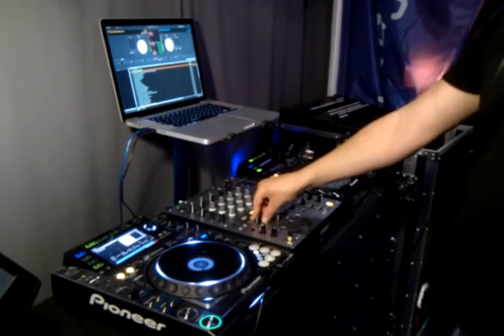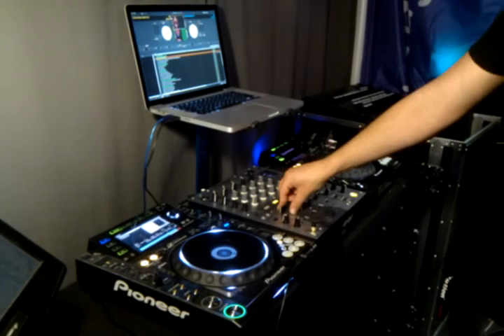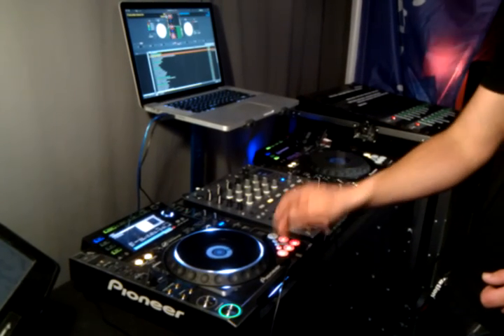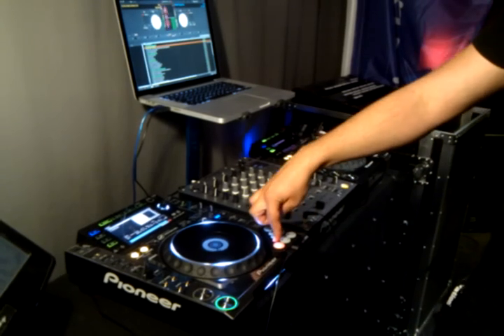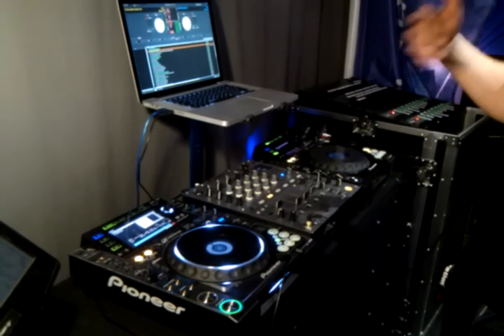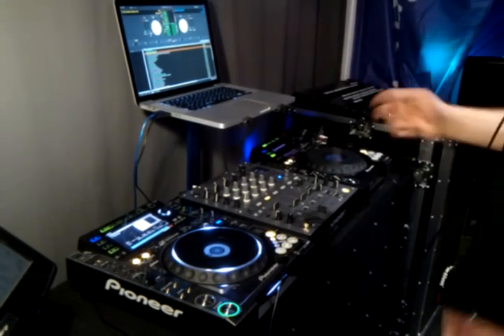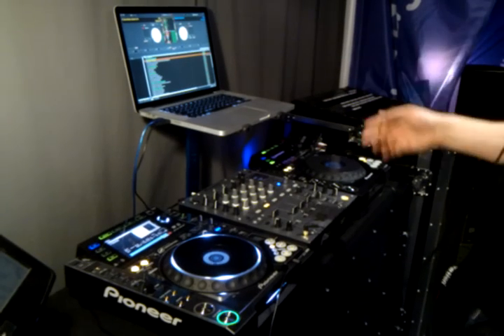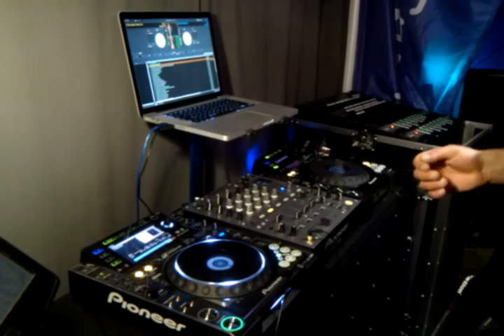Novation Dicer DJ Controller in Action at Djkit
Novation Dicer provides compact Cue Point and Looping control for the digital DJ. Supplied in pairs, the compact USB-powered devices are compatible with any Scratch Live setup, whether using turntables or CDJs. Locking straight into the Technics SL 1200 series' 45-adapter hole, the two Dicers place backlit soft-touch 'dice' buttons right where they're needed - on the decks, just inches away from the vinyl.